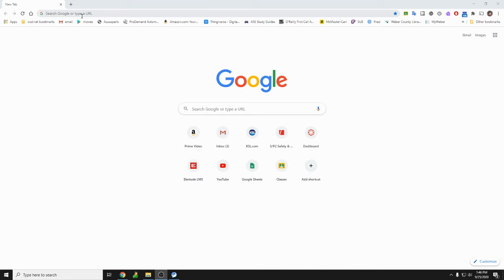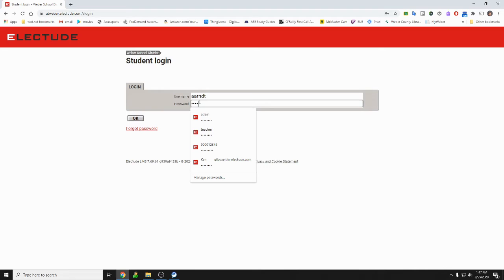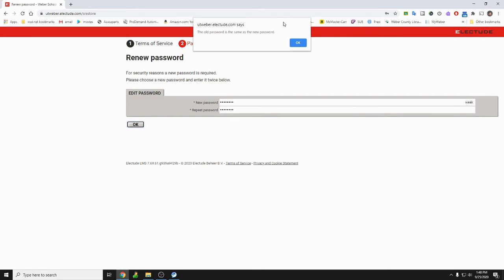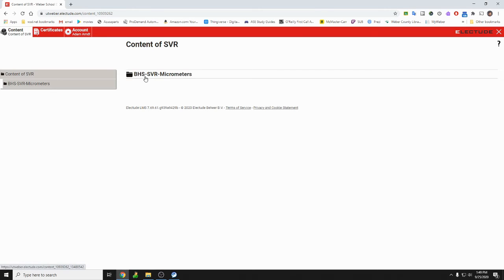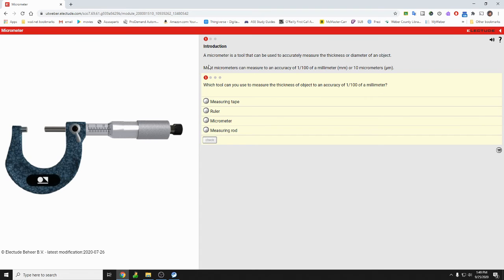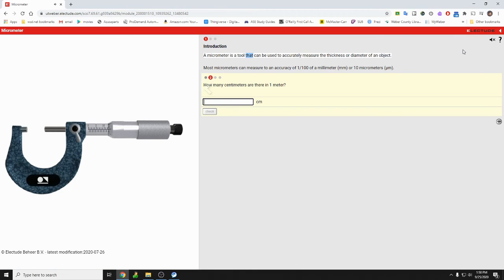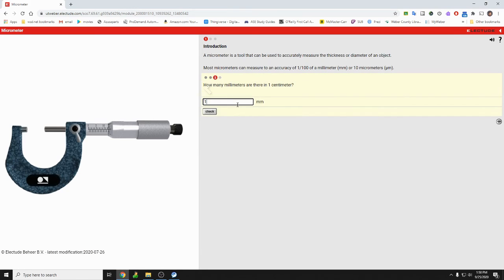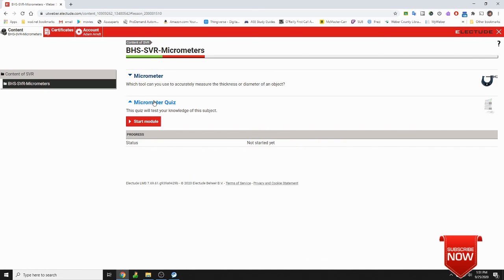Bonneville High School - SVR - Logging into the Textbook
A quick video on how to log into our textbook. as well a quiz view of our lesson.